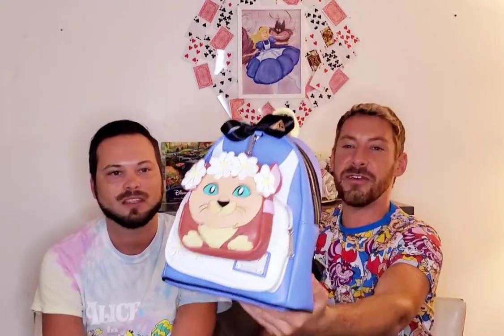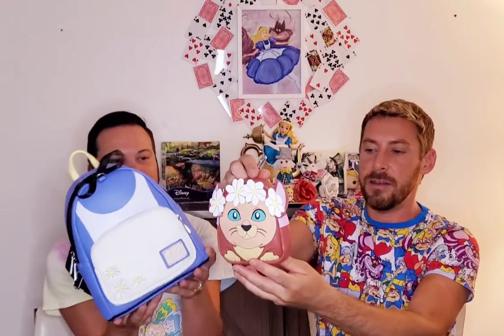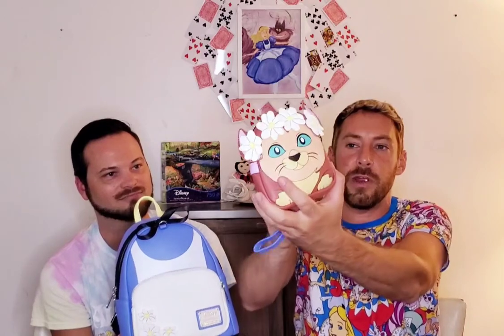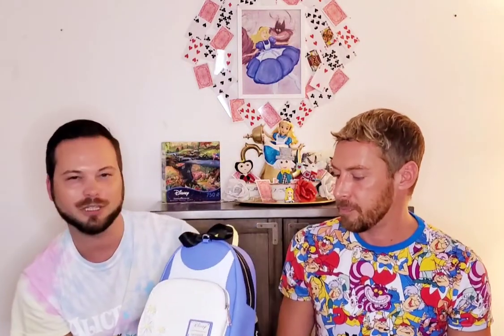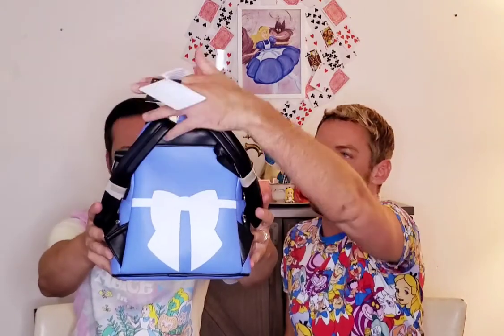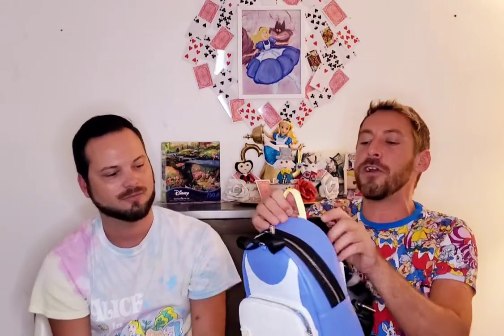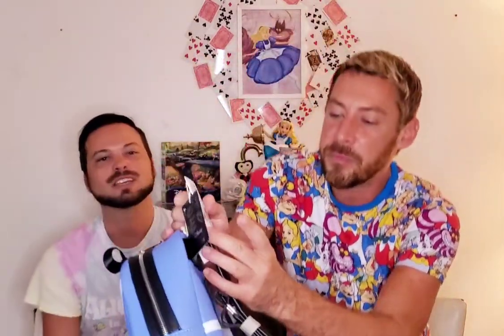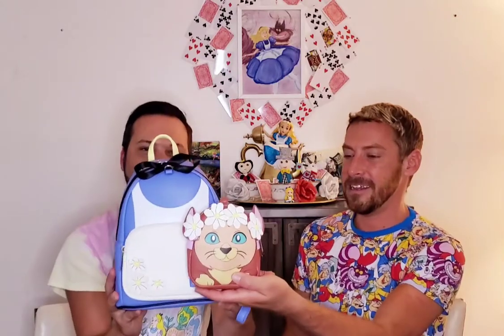Loungefly X Disney Alice Cosplay Dress Mini Backpack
A 2 for 1! Showing our brand new alice bag!